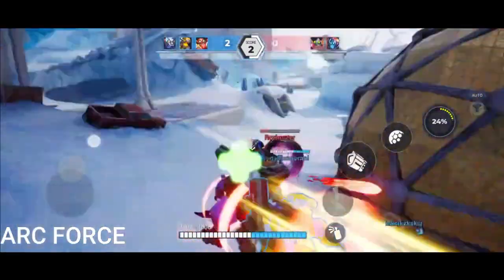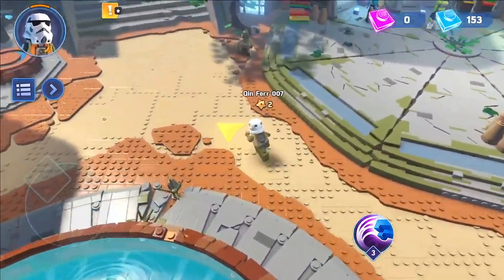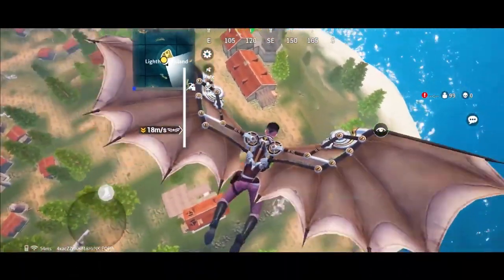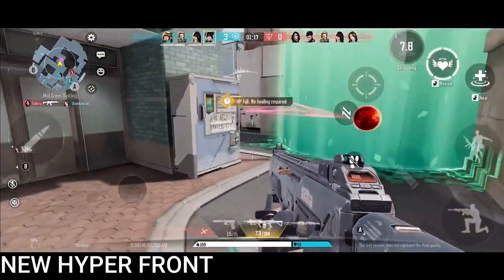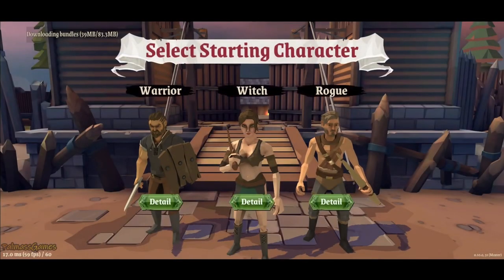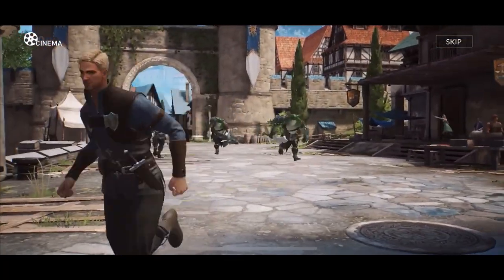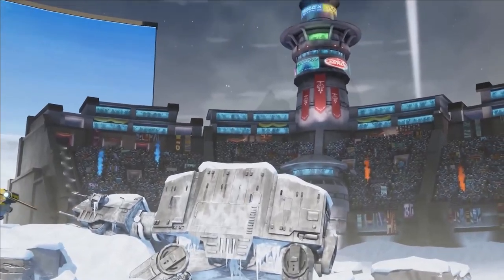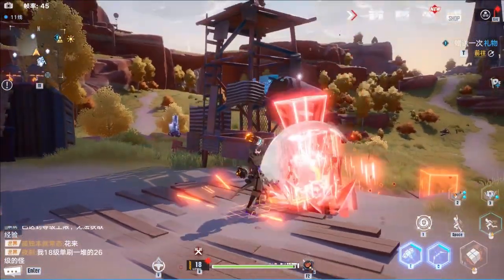Top High Graphics Games for Android & iOS 2022 (Offline/Online) | New Games for Android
1. Arc Force
3. Mission Berline
4. Sunken Century
5. Hyper Front
6. Polygon Fantasy
7. Seven Knights 2
8. Star War Hunters
9. Tower Of Fantasy